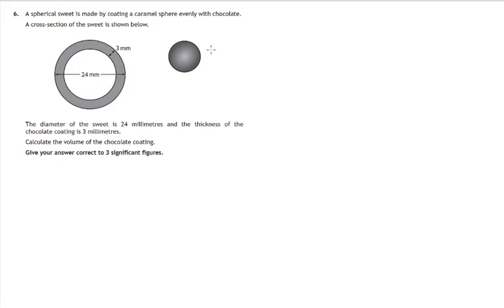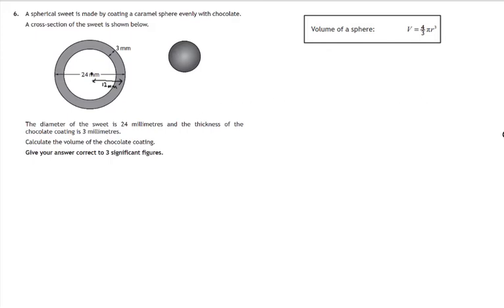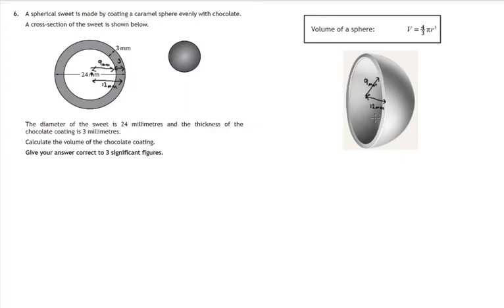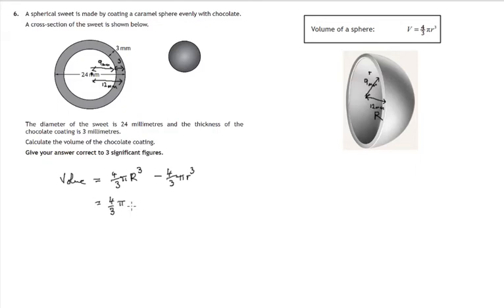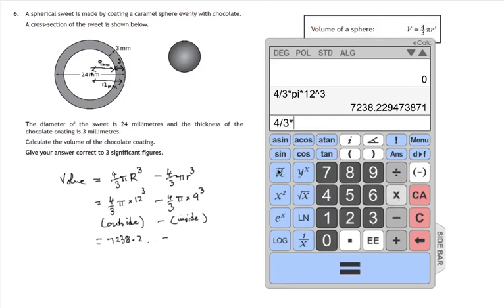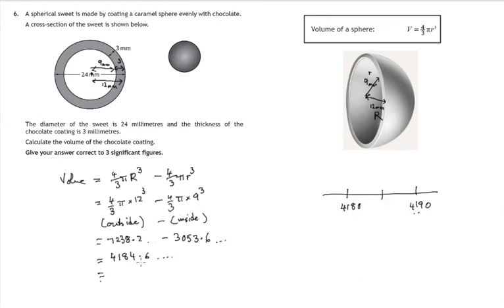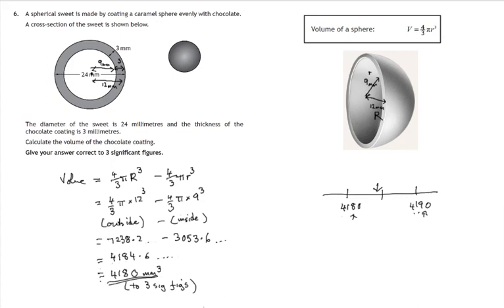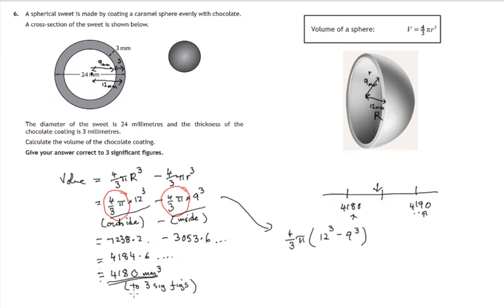Q6 Paper 2 SQA 2017 National 5 Mathematics Exam.